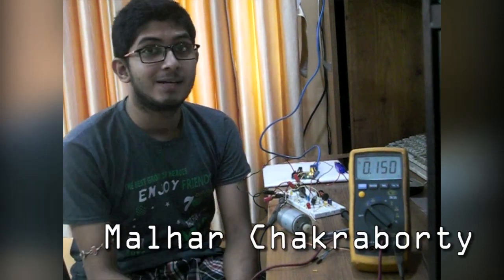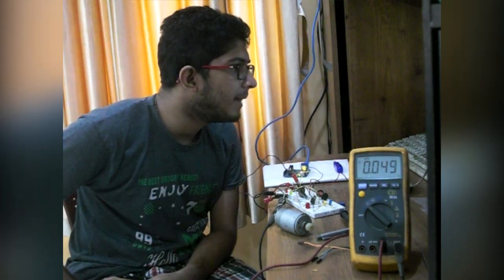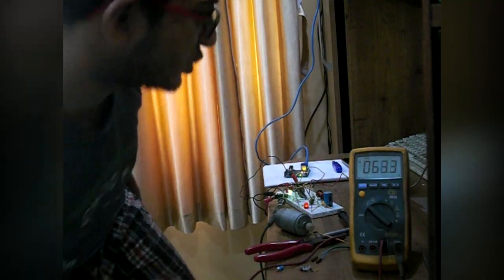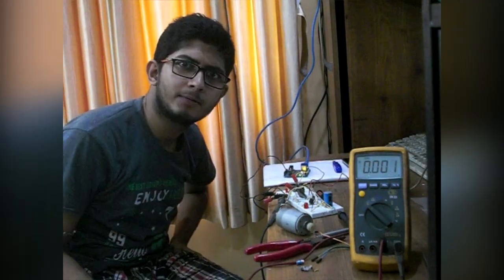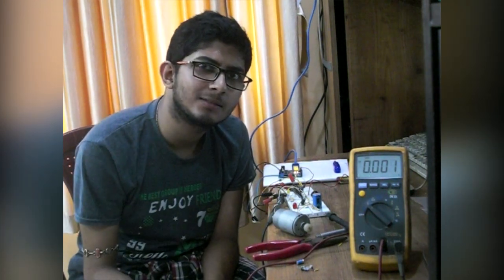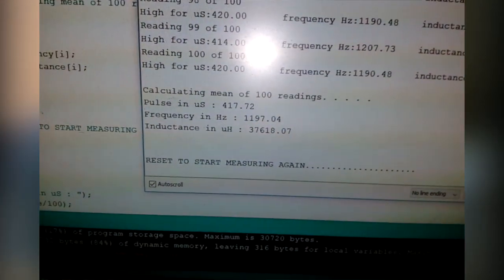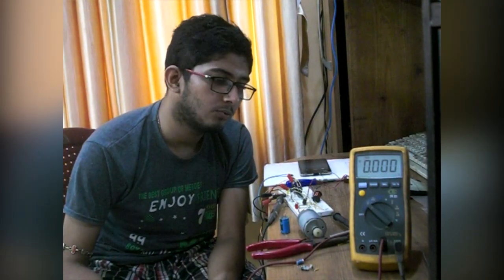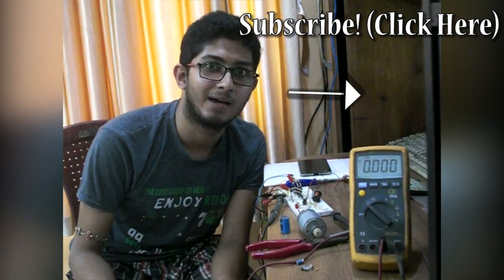[10V to 150V] Making the Ultimate Arduino Boost Converter in Outta Syllabus Style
Next Video of this playlist (will be) :- How to Add a Feedback to this Boost Converter